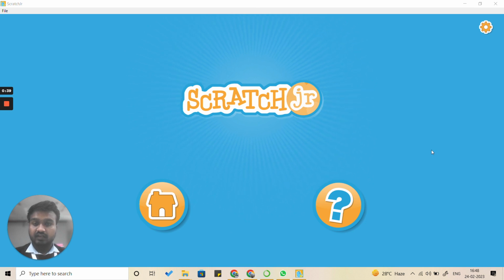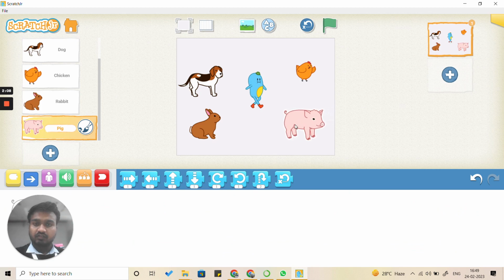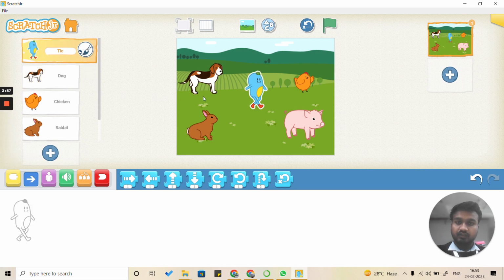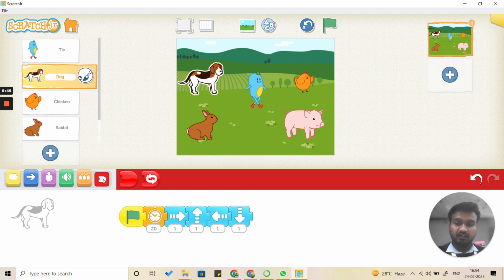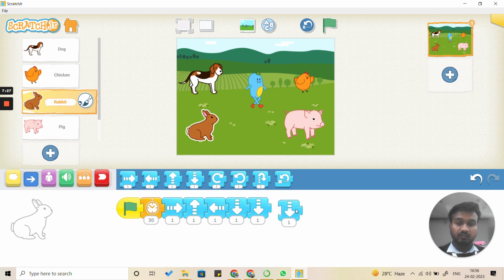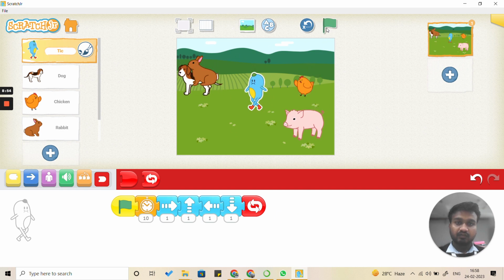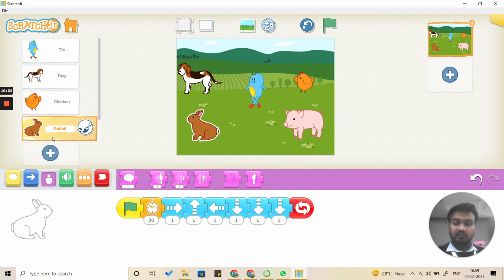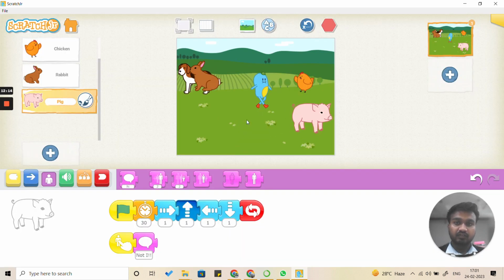Pick the odd one out